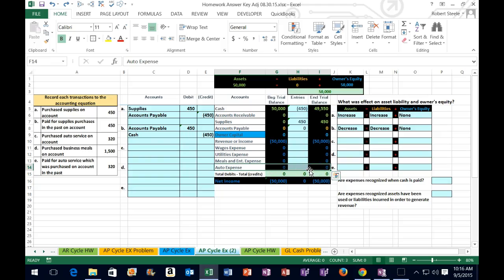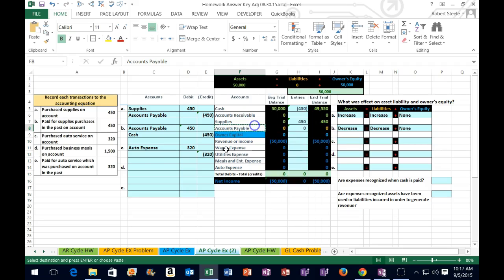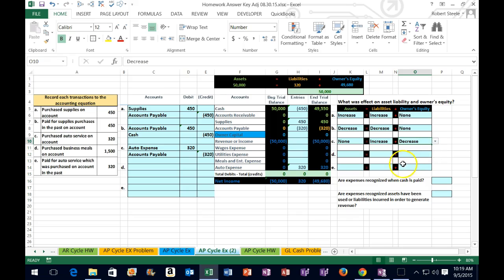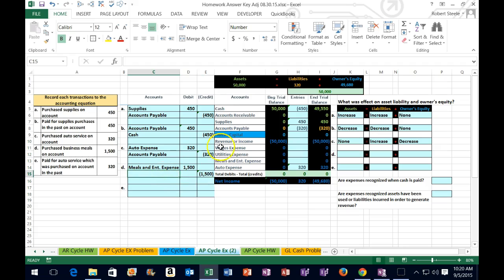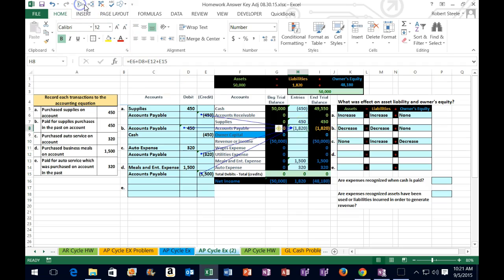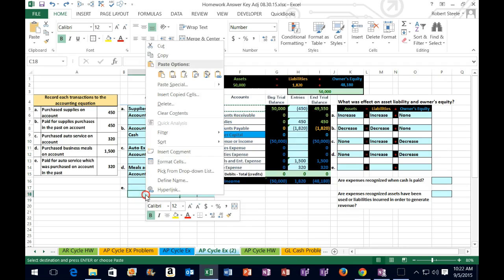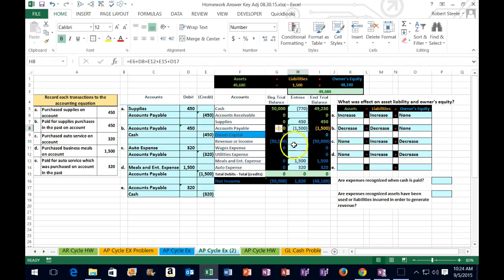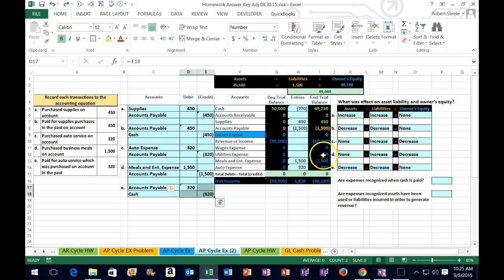200.60 Accounts Payable Journal Entries Part 2- Financial Accounting instructions